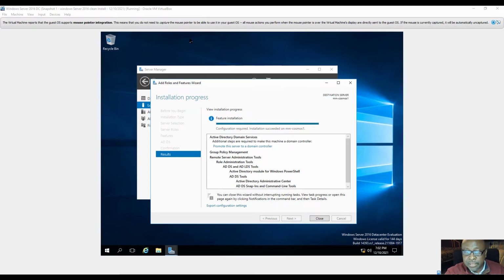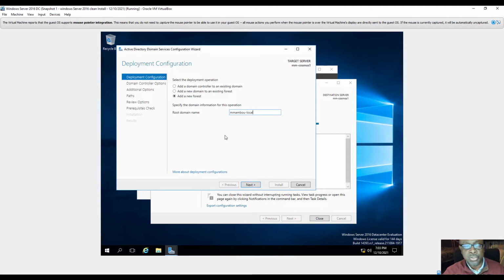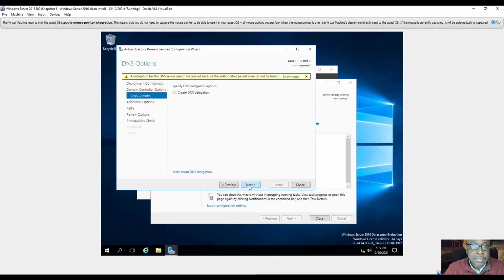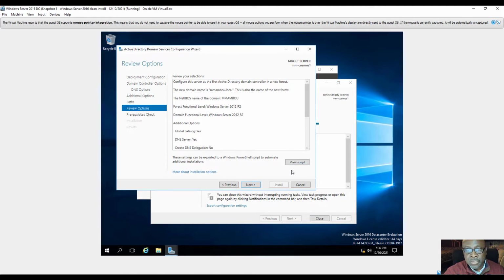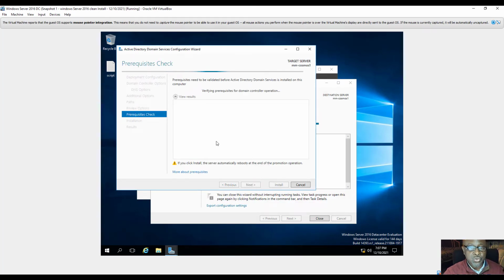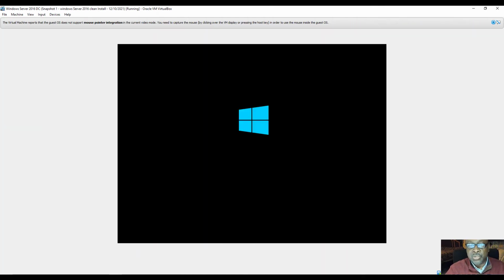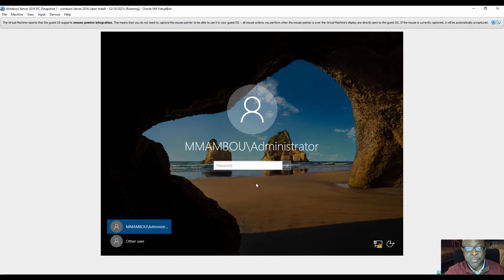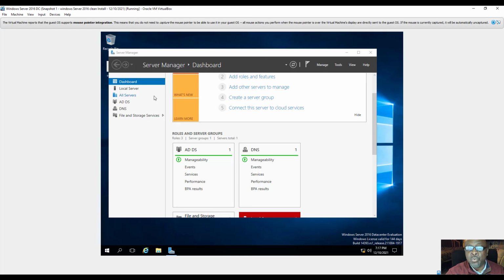Installing and Configuring Active Directory Part 2 - Promoting AD to a Domain Controller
Once the installation is completed, the setup files as well as the roles are installed on the server 2016 but not activated/configured. Now it is time to promote the installation/server to a domain controller by clicking on “Promote this server to a domain controller” located in the mainframe in the Results step, or by clicking on the notification triangle in server manager and clicking on “Promote this server to a domain controller”.
• Select Add a new forest and click Next
• In the Root domain name, type the name of your forest and click Next.
• In the Domain Controller Options, set your forest functional level and domain functional level, choose a password and, and click Next.
• In the DNS options, accept the defaults, and click Next.
• In additional Options, accept the defaults and click Next
• In the Paths, leave all defaults, and click Next.
• In the Review Options, leave all defaults, and click Next.
• After all prerequisite passes, click Install.
Your computer will reboot, and your domain controller has now been promoted.